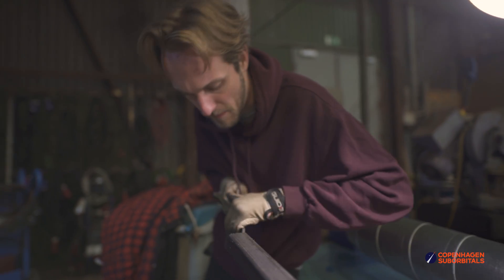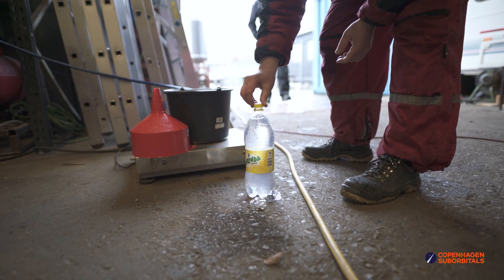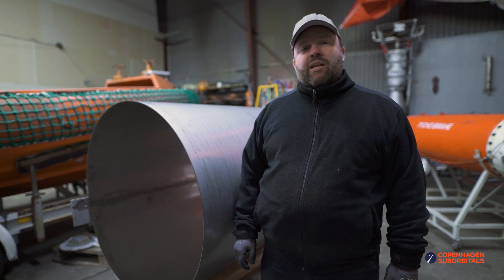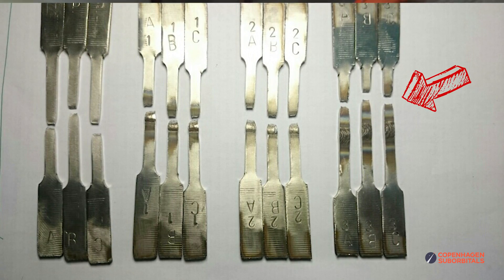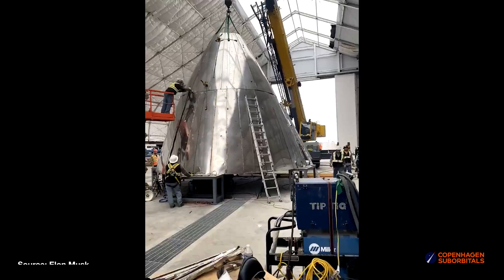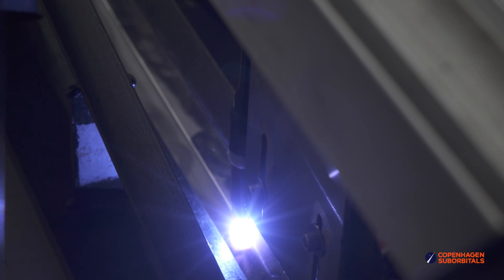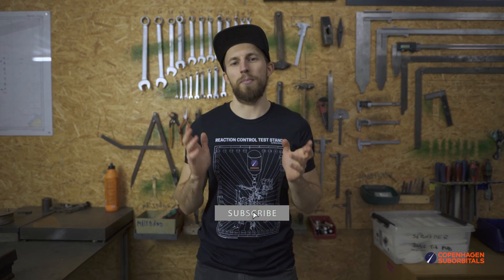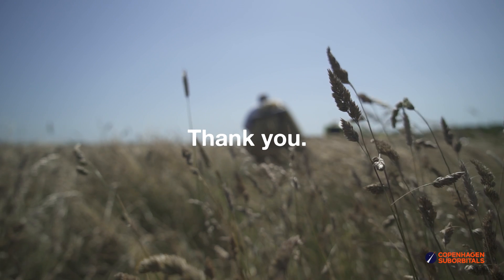10 Steps to Welding 304L Steel Rocket Propellant Tanks | INSIDE THE ROCKETSHOP : Episode 21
Copenhagen Suborbitals is the world's only manned, crowdfunded space program. In the future, a volunteer astronaut will fly to space on our home-built rocket. We do this in our spare time, all the donations go to paying our workshop rent and buying materials. We are forever thankful to each of our supporters!